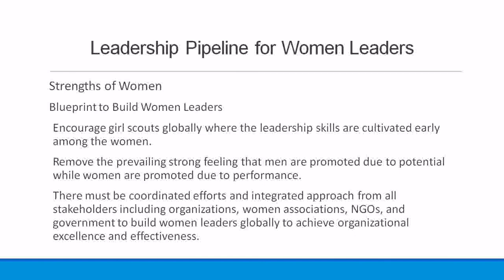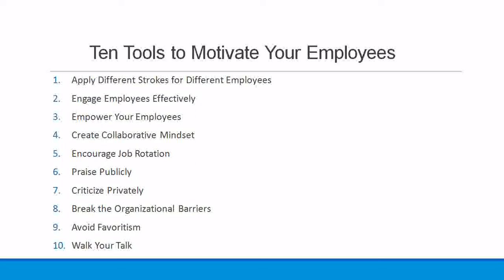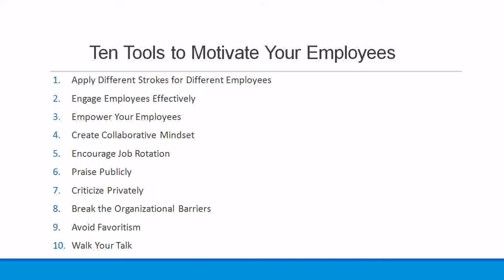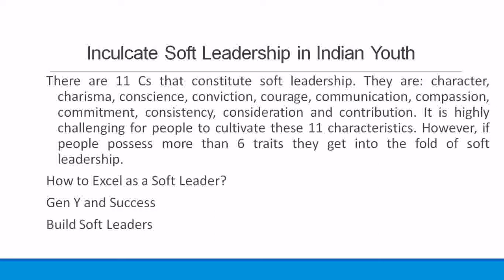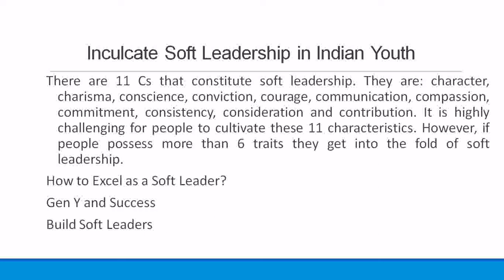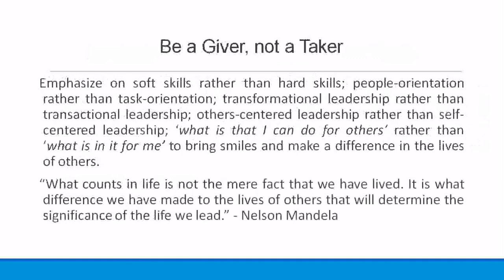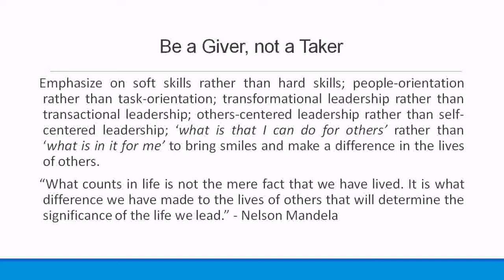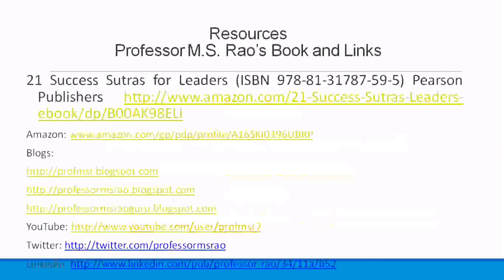Copy of Success Guide: An Inspirational Guide to Excel as a Leader and CEO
Join Professor M.S. Rao's webinar based on his upcoming authored book 'Success Guide: An Inspirational Guide to Excel as a Leader and CEO'. It implores you to acquire inspirational acumen; CEO acumen; workplace acumen and leadership acumen to excel as a CEO.